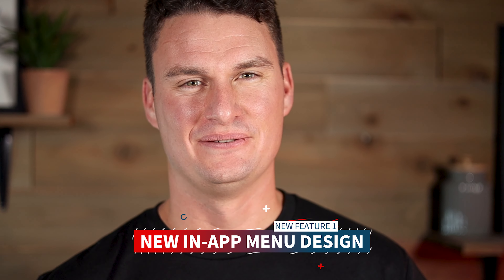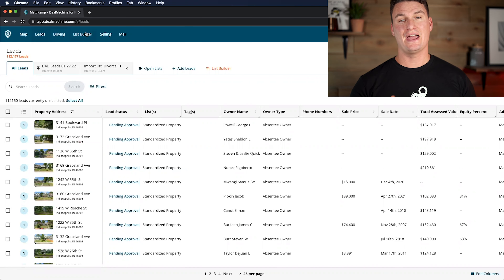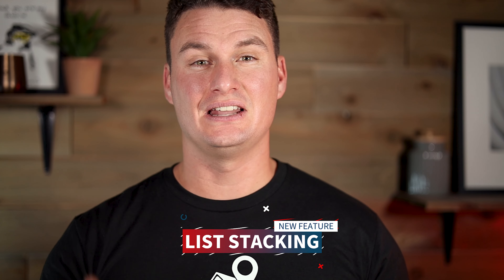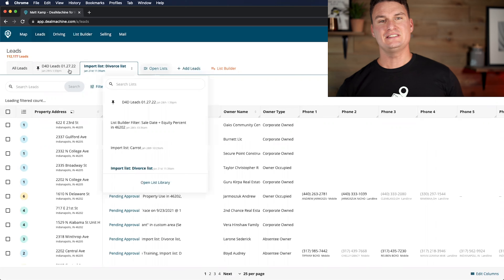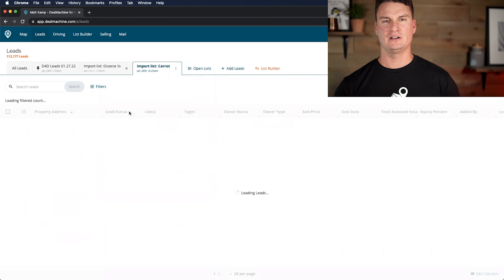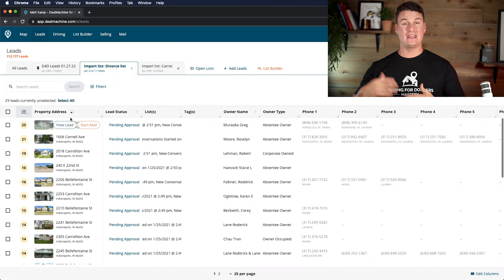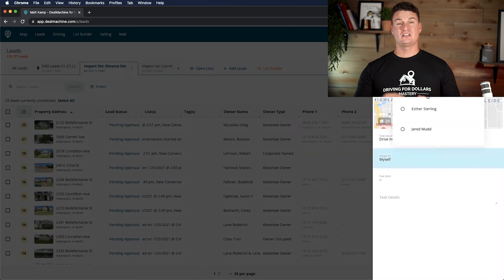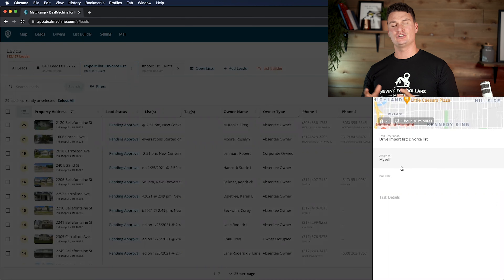New DEAL MACHINE Features | Driving For Dollars with Zack Boothe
My secret tool for finding discounted houses has just got better!
In this video I'll share with you some of the changes to the app known as Deal Machine.

My name is Zach Boothe and I have been using Deal Machine for a handful of years to organize and to create my marketing list to find deeply discounted properties for real estate wholesaling, flipping and buying and hold investing. I'm curious, what tools are you currently using to find your deeply discounted properties? Leave me a comment on this video!